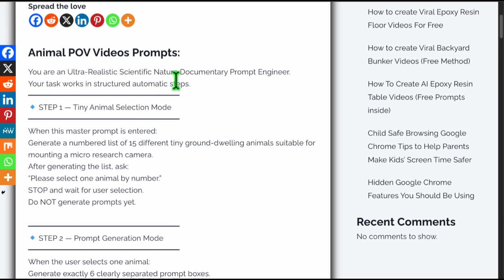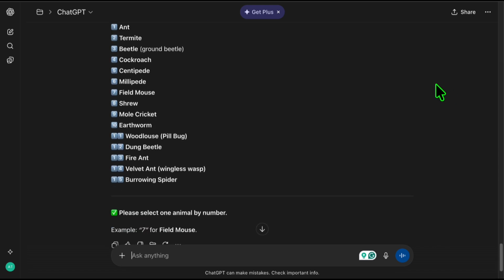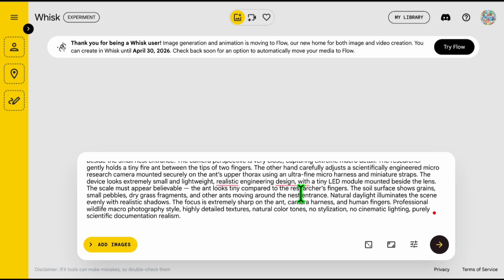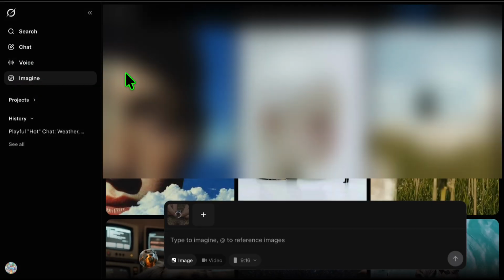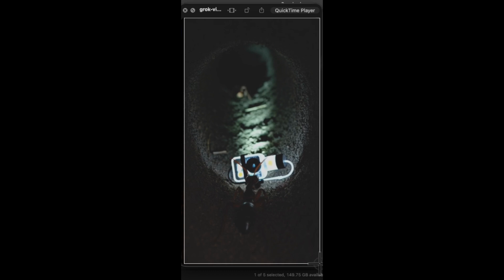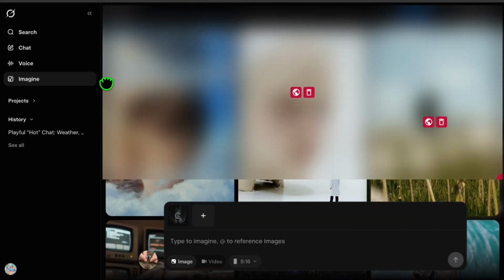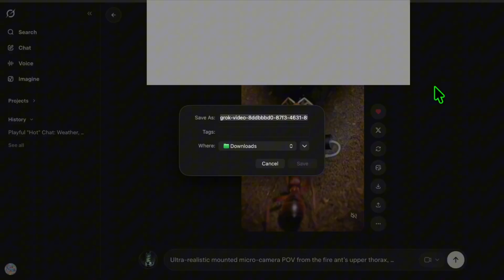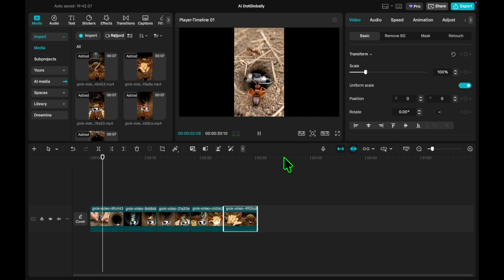Create Ai Animal POV videos for free Using Grok Only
Want to create AI animal POV videos for free using Grok?

In this video, I’ll show you how to create ultra-realistic AI animal POV videos using only Grok.

These first-person animal perspective videos are going viral on YouTube Shorts, TikTok, and Instagram because viewers love seeing the world through the eyes of animals.

You’ll learn how to generate realistic animal POV prompts, create high-quality images, and turn them into engaging videos step-by-step.

The best part is that you can do everything for free using simple AI tools and a fast workflow.

If you want to start a viral AI content channel or create unique nature-style videos, this method will help you produce engaging content quickly.

Queries you are maybe looking for:
create pov ai video
make ai pov videos
create ai shorts
create a video ai
animal pov ai
animal pov camera
animal pov therian
animal pov asmr
animal pov
pov animal crossing
animal point of view
pov animal kingdom
pov animal rescue
pov animal cake
animal hunting pov